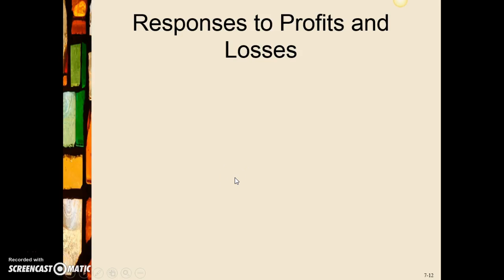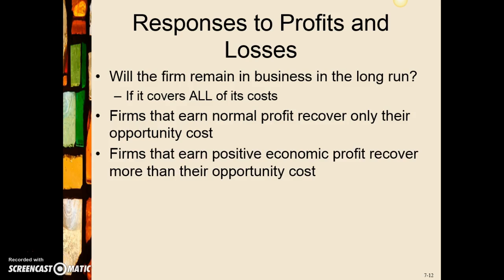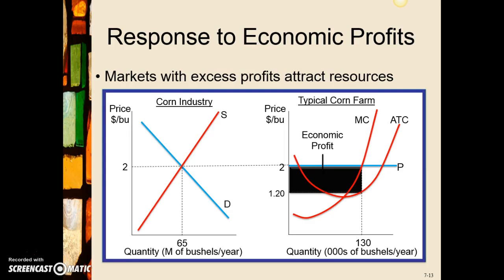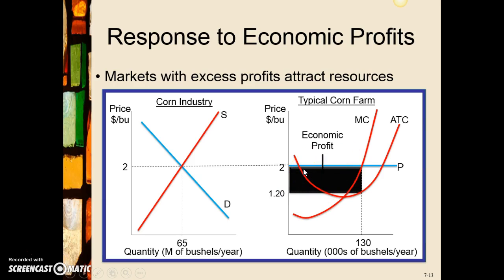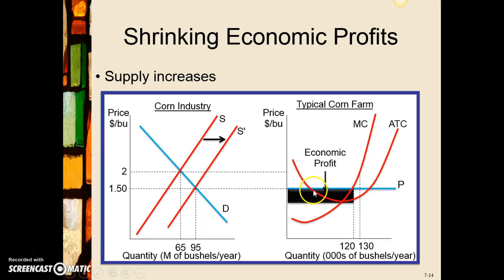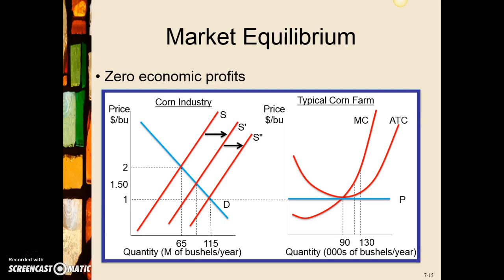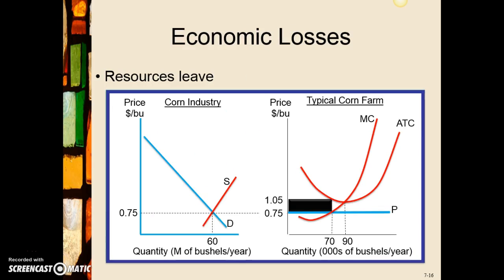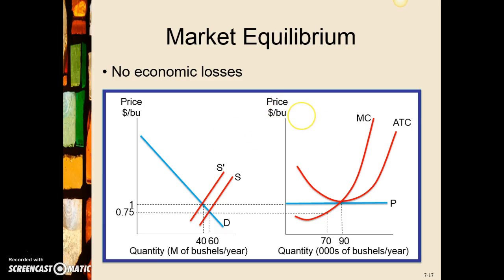Guided Example: The invisible hand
This video describes how firms respond to economic profits and losses in the long-run.